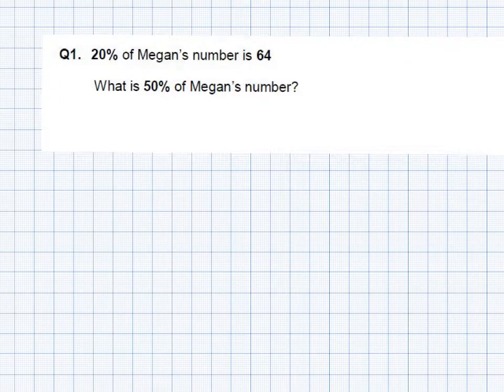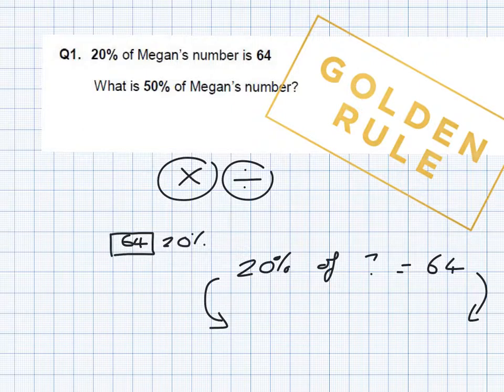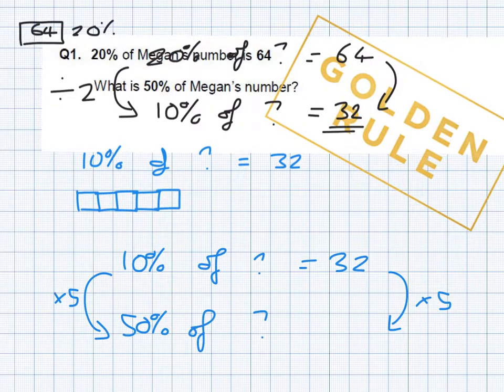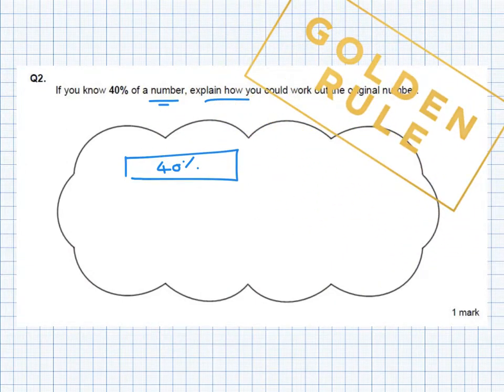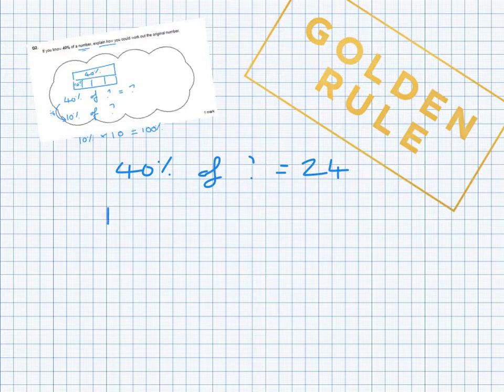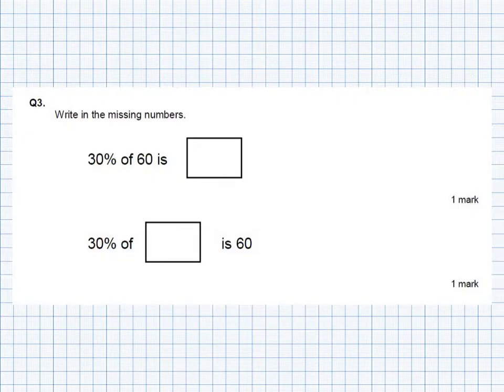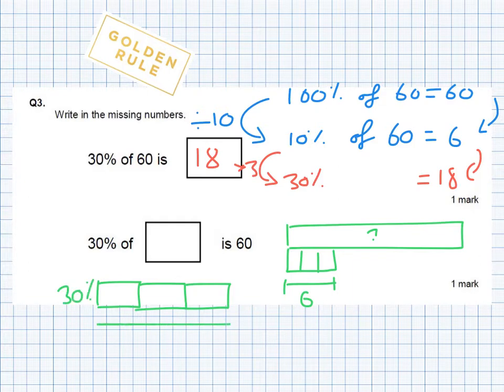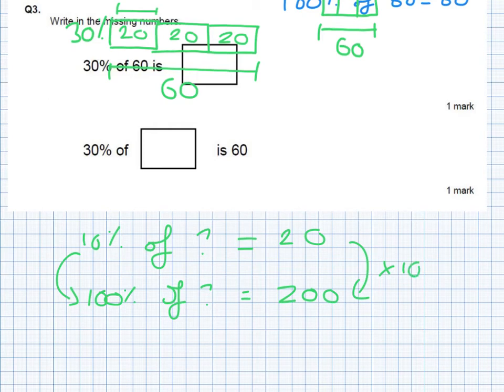Y56 homework 19.1.18